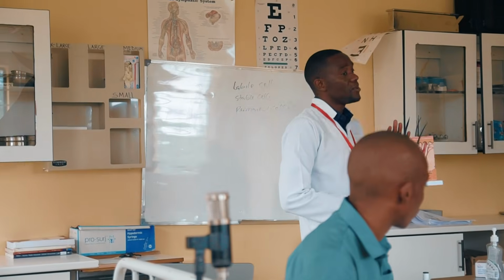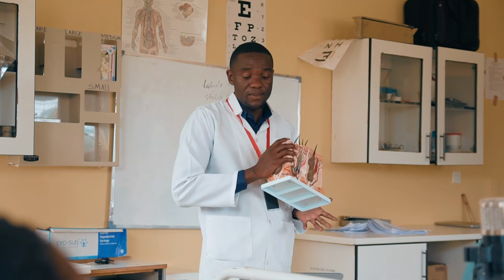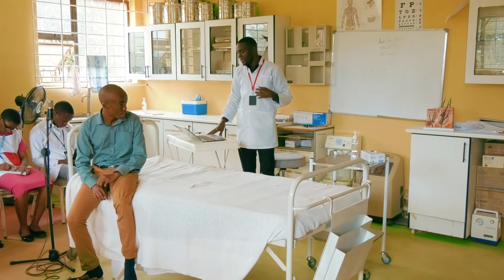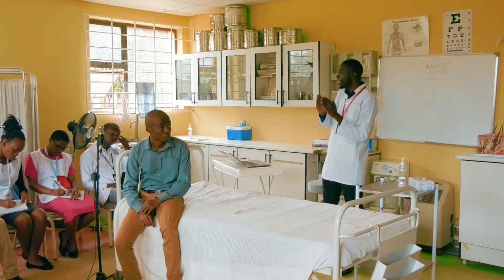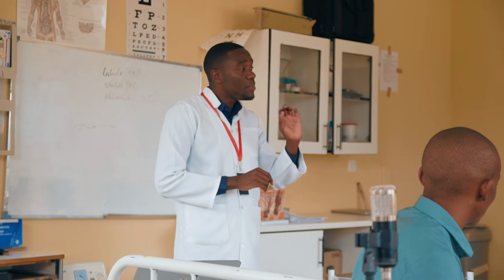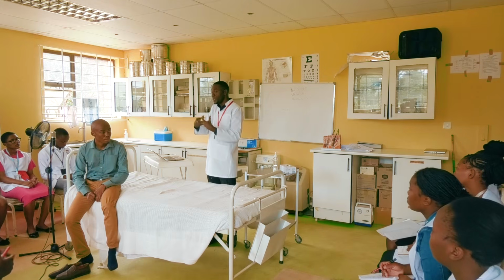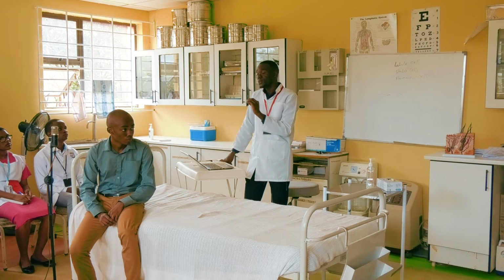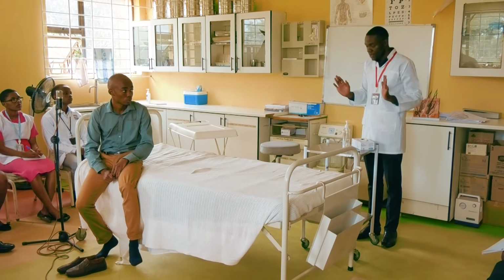Examination of the Integumentary System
Health Assessment